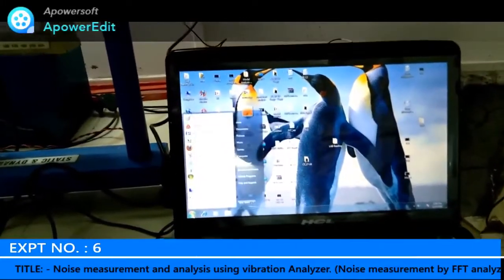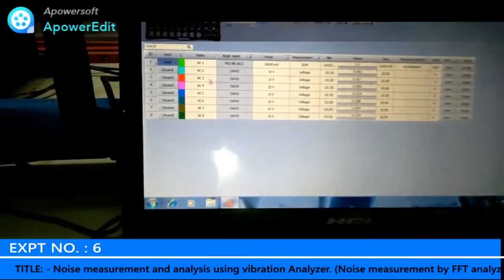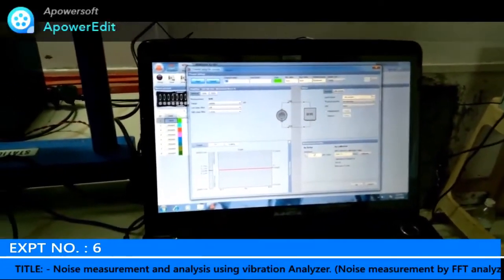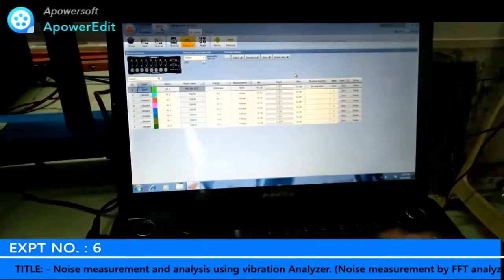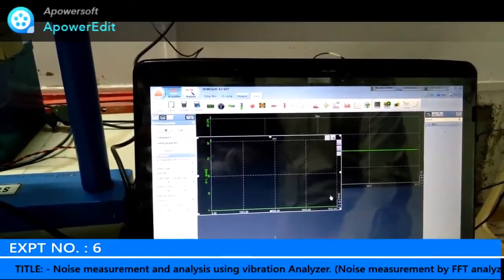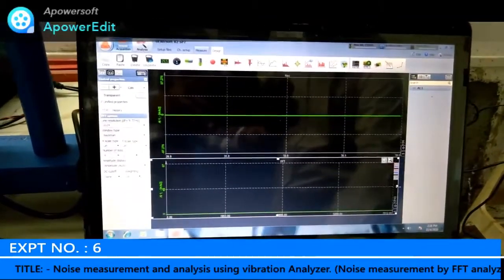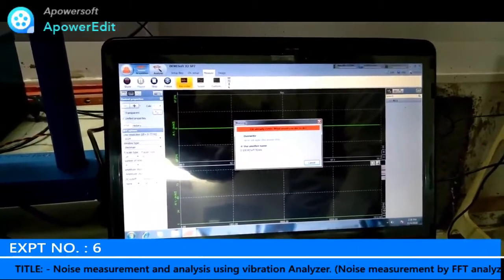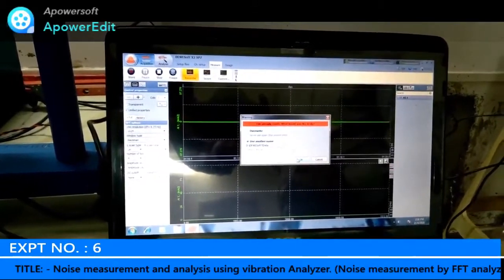Noise measurement and analysis using vibration FFT Analyzer: Experiment 06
EXPERIMENT NO.: 06
TITLE: - Noise measurement and analysis using vibration Analyzer.
(Noise Measurement by FFT analyzer)
After conducting this experiment student should be able to
1. Understand the fundamental concept in noise.
2. Understand the techniques used in noise measurement.

📍🏍️DOM / TOM / Vibration EXPT (2019 PATTEREN) 📍🏍️
Experiment No. 05: To Determine natural frequency of transverse vibration of beam (healthy and faulty beam) using vibration FFT analyzer.
EXPERIMENT No. 07 B: TITLE: - Determination of Critical Speed of Shaft Using Single Rotor without Damping